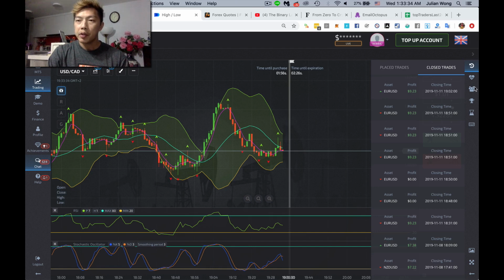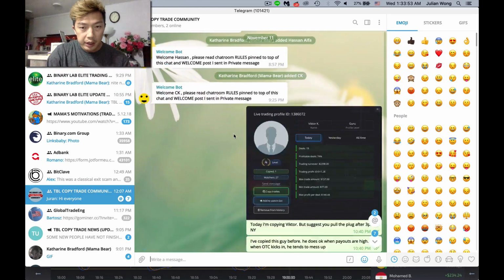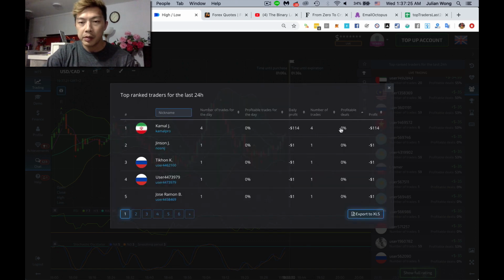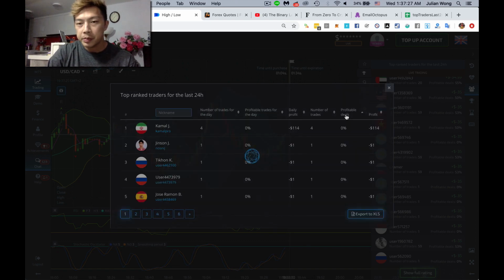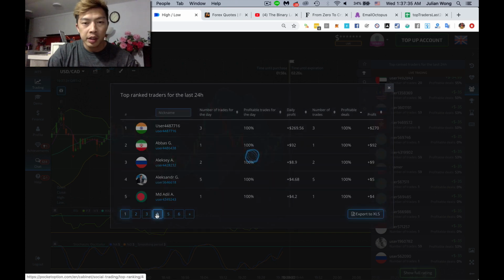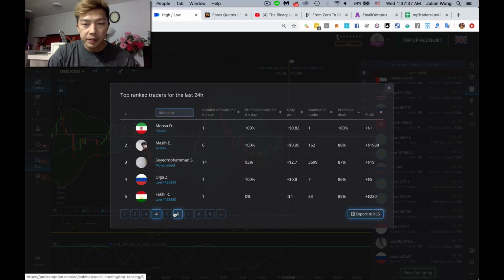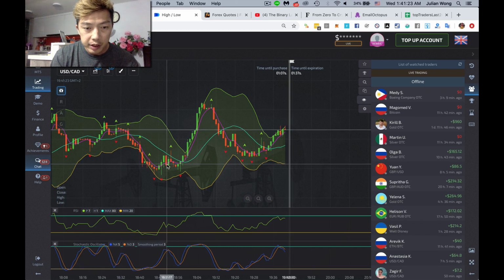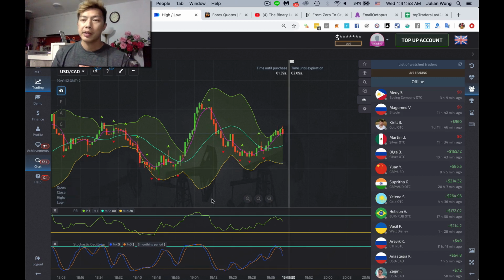Pocket Option Social Copytrading : How To Identify Trader's Trading Style Before Copying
Go here to get started or find out more on Pocket Options Social Copy Trading Before you copy a binaryoption trades on PocketOption's social copytrading function, it's best you know and understand how that trader trades.. In this video I will show you how you can easily identify a traders' trading style by looking at some freely available information on the Pocket Option interface.

Please use my link to signup so that if you run into any difficulties and need help I can advise you accordingly. .

You may also be interested in my other videos on Pocket Option's Social Copytrading.

Those who signed up via my link, provide my fb page admin with your Pocket Option user id and after checking, you'll be added to my Telegram group for copytrading signals discussion.

If you're depositing via cryptocurrency, I recommend ETH. I deposited via ETH and it cleared within 25mins.

My link is coded with a 100% deposit bonus. I suggest you claim it, because as you can see from my other pocket option videos, the turnover volume is super easy to hit. In under 18 hours, I've already cleared 5% of the required volume without lifting a finger!

Go here to get started or find out more on Pocket Options Social Copy Trading
If you truly want to get 30-50% autopilot earnings each month from copy trading, pay close attention. Wrong settings can possibly wipe out your account!.

Julian